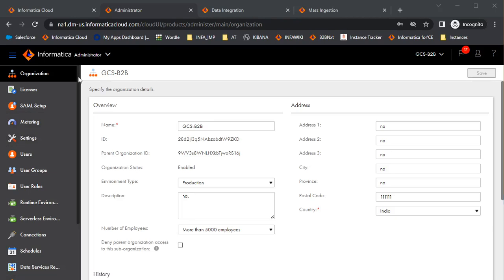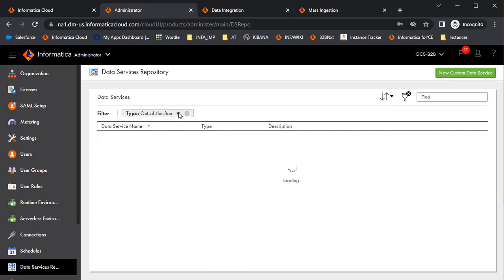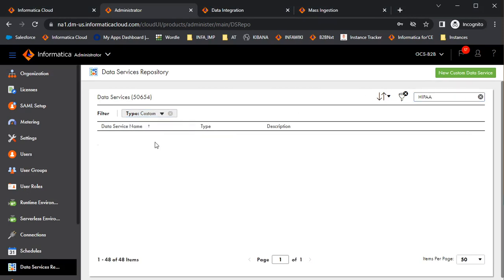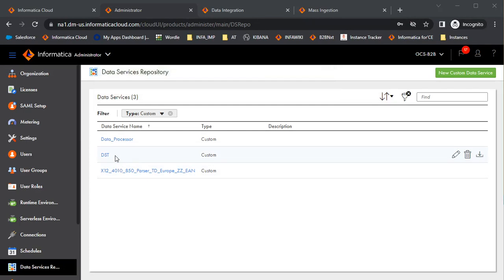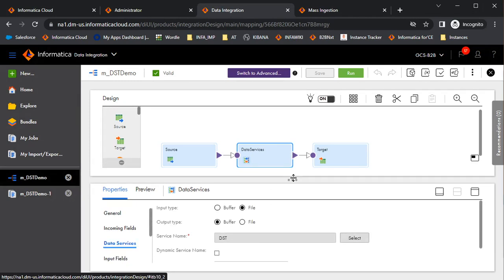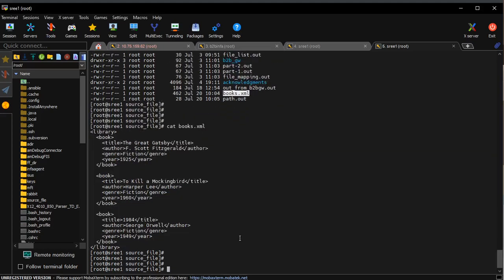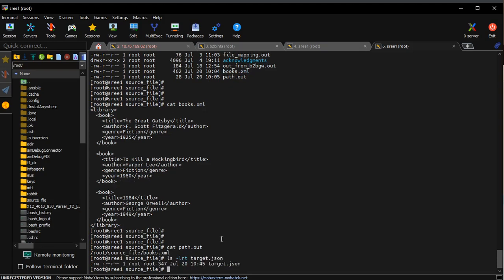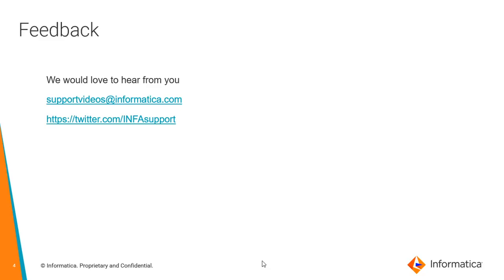Data Service Transformation in IICS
This video explains Data Service Transformation in IICS.